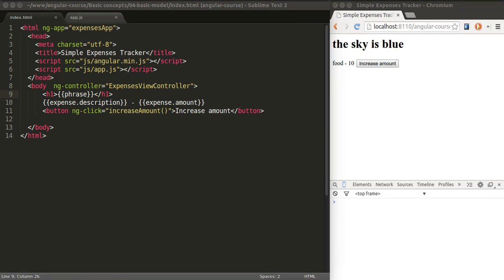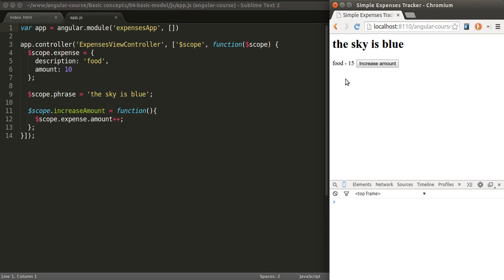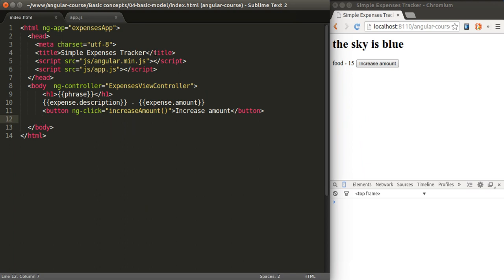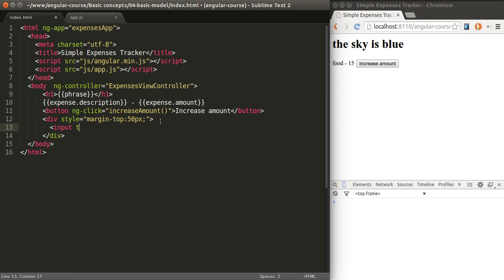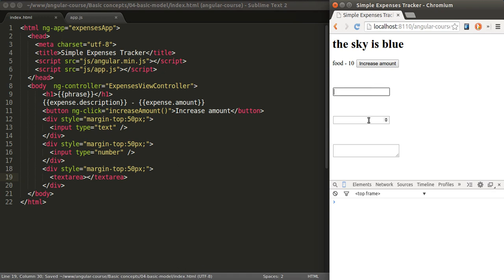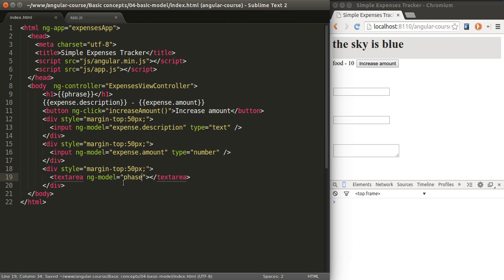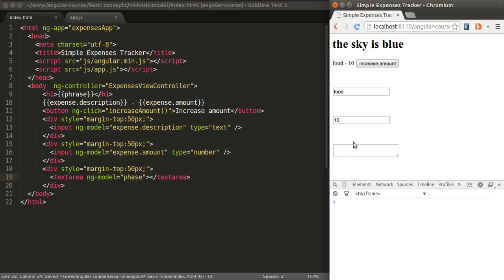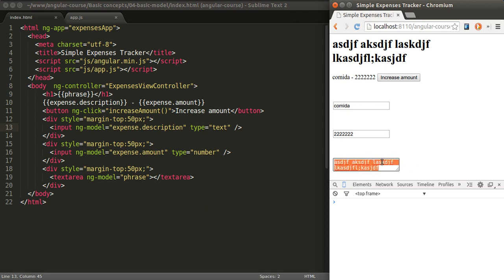How to Use Two-Way Data Binding in AngularJS, Angular Tutorial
In this course, you will learn how to use Angular.js from scratch so that you can create more user-friendly web applications, Single Page Applications (SPA), and interactive websites.

This course is taught by Pablo Farias Navarro, founder of ZENVA and one of Udemy’s Best-Selling instructors, with +50,000 students and hundreds of positive 5-star reviews.

Become a better web developer and start using Angular today in your existing and new projects.